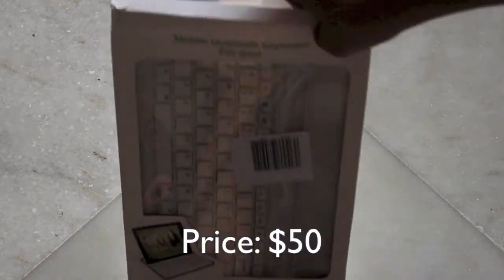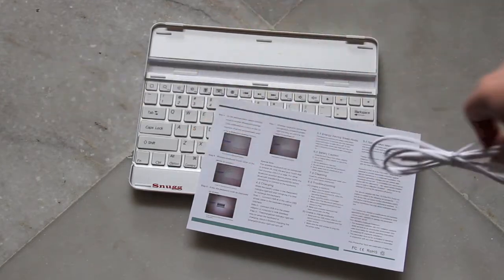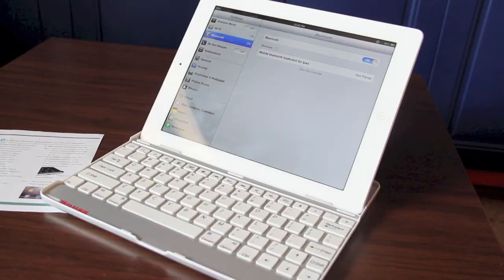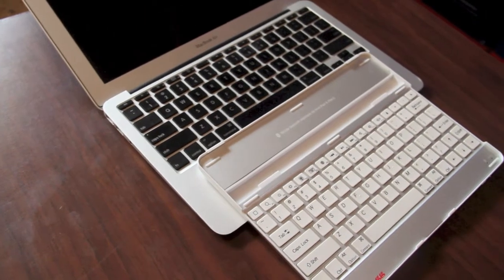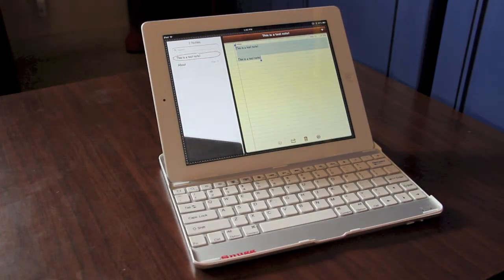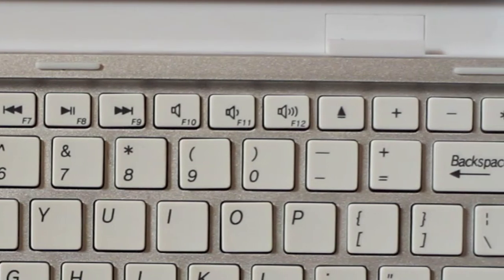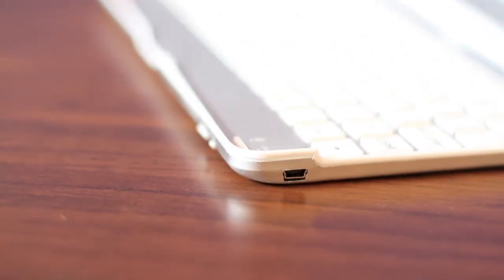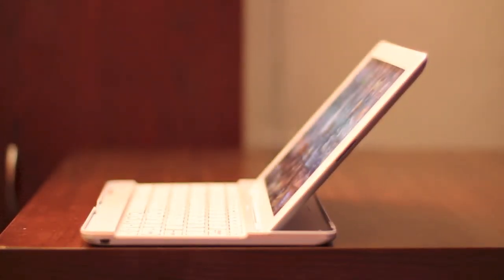Review: Snugg Ultra Slim Bluetooth Keyboard Case